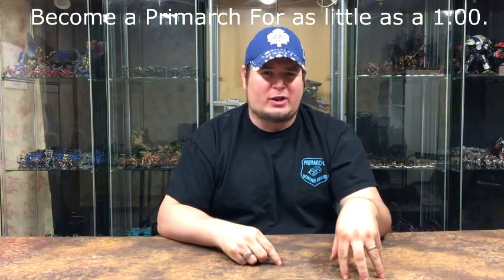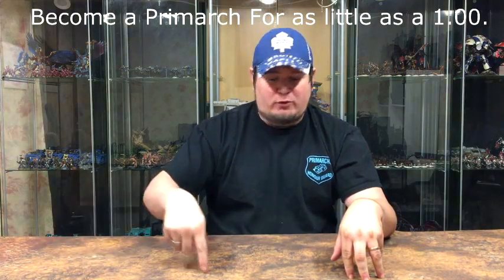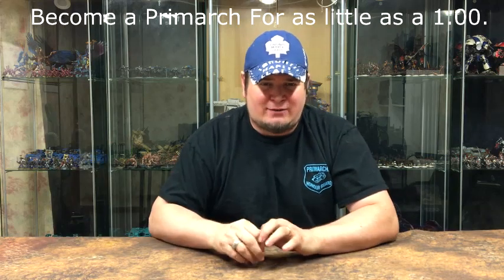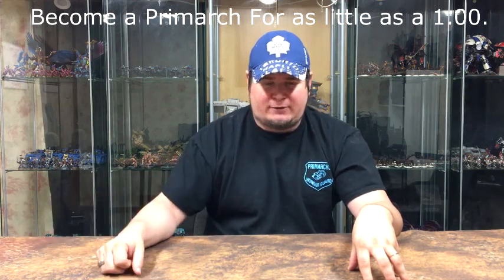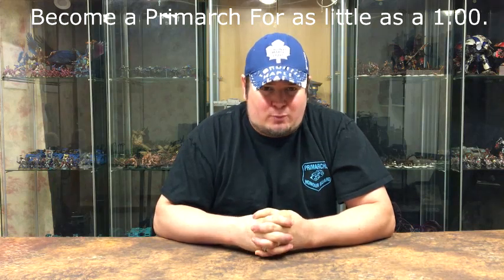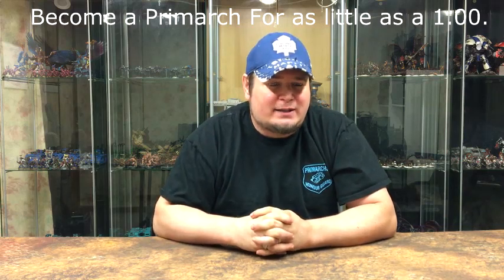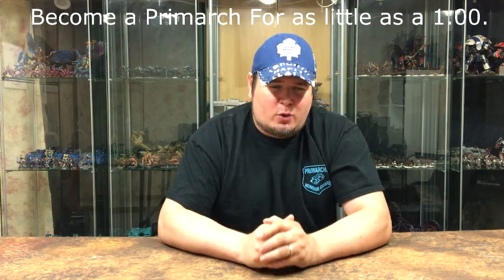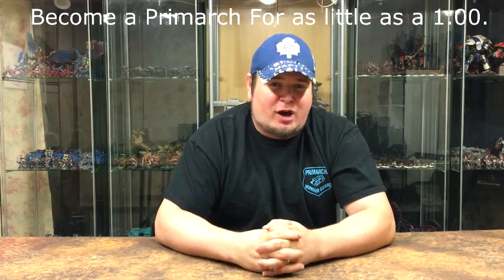Warhammer 40k How Many Relic Can you Take